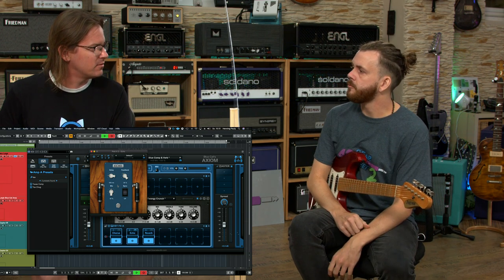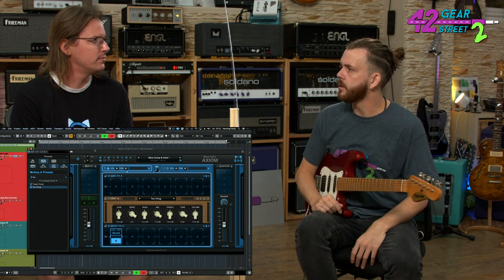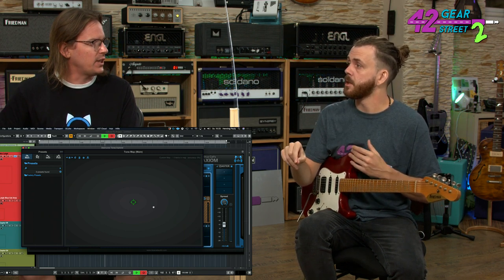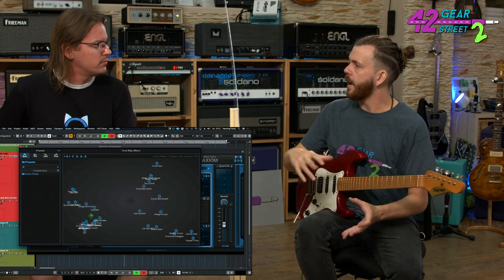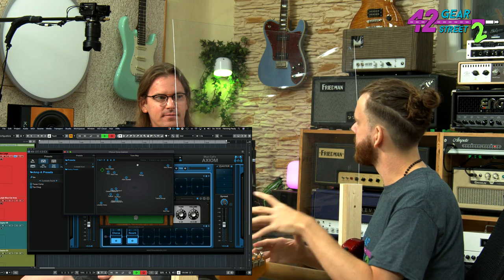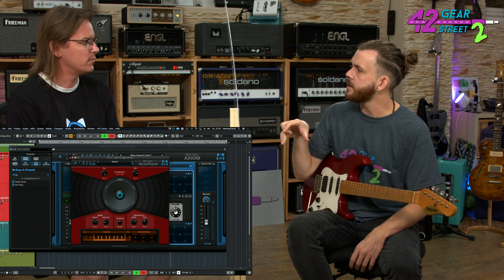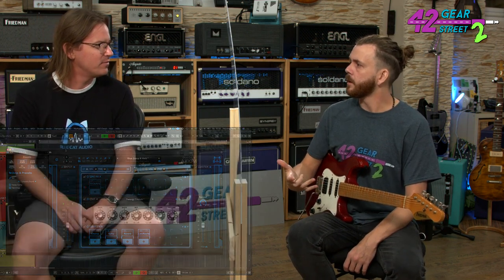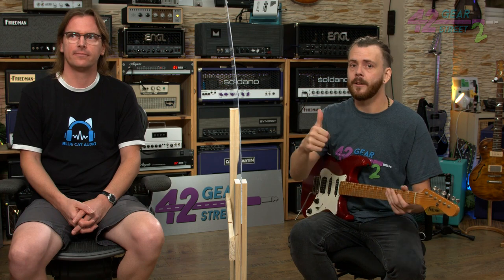Could these be THE ultimate Guitar Plug Ins? | Blue Cat Audio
Could this be one of the most versatile Guitar Plug In's ever? I sat down with Gulliaume Jeulin, the genius behind Blue Cat Audio. He kindly took me through some of his awesome Guitar Software. A big thank you to Henning Pauly for inviting me to 42 Gear Street 2 back in August, it was a blast! Be sure to follow 42GSTwo for more from this awesome event. Find out more about Blue Cat Audio & 42 Gear Street below.